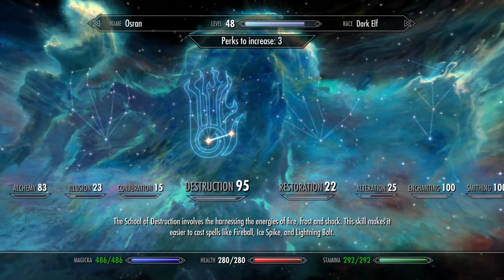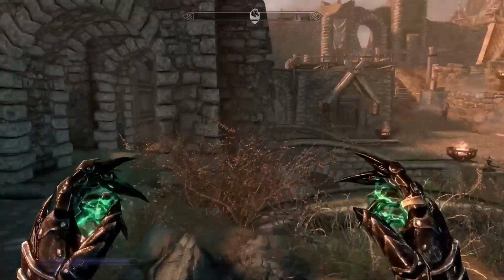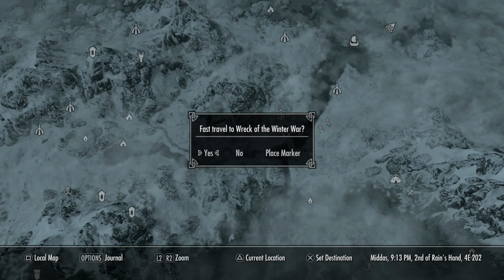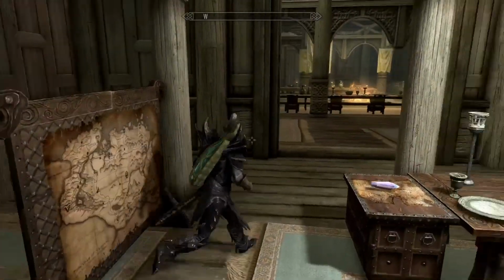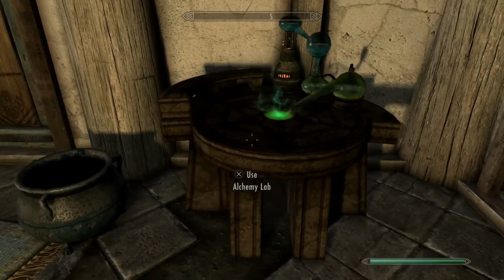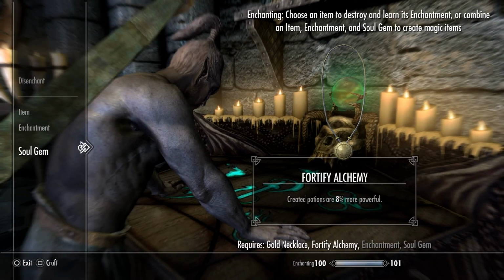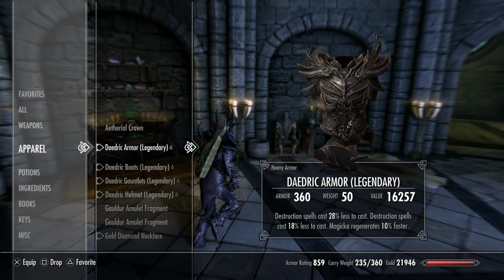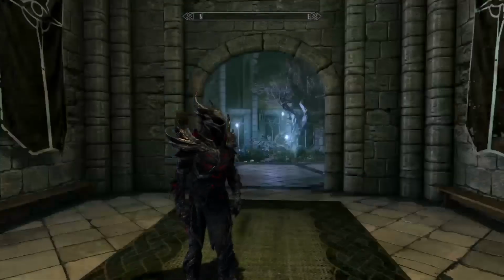Skyrim - Most OP build ever!!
In this video i show how to make crafting armour, how to level up your smithing, alchemy and enchanting in order to make the best and most overpowered build in the game